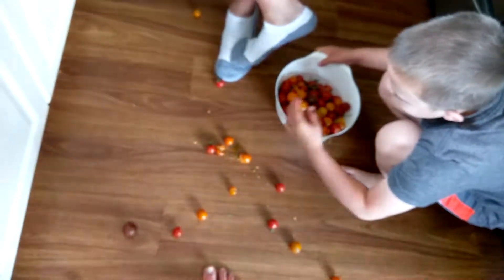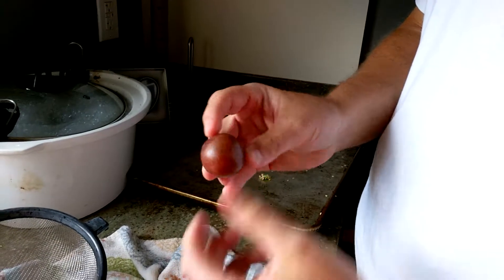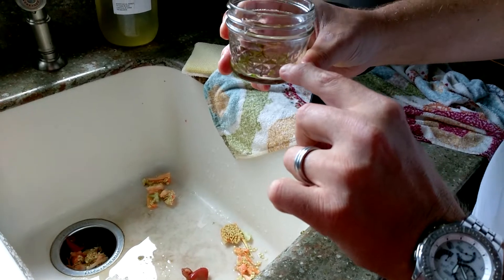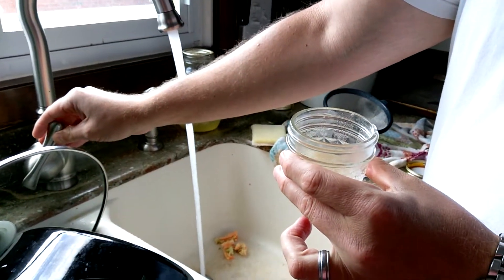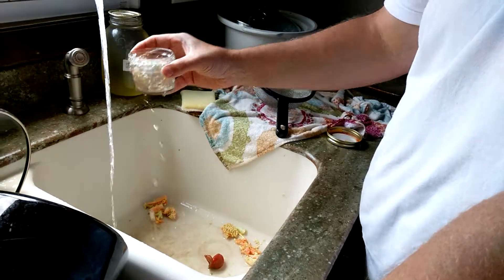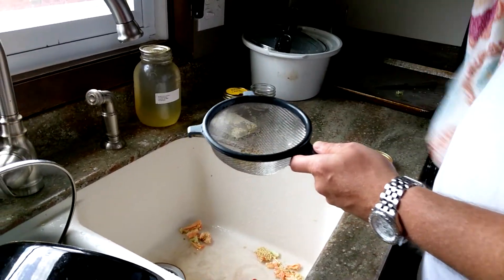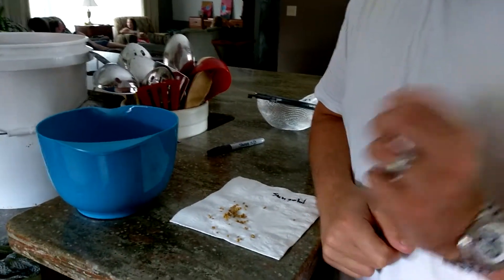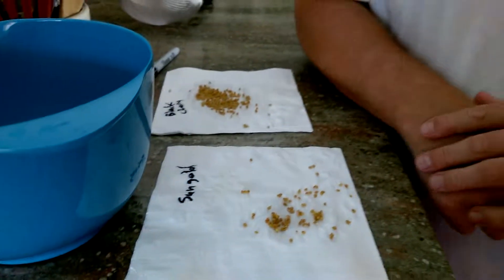Saving Tomato Seeds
We're saving Sun Golds and Black Cherry tomato seeds.